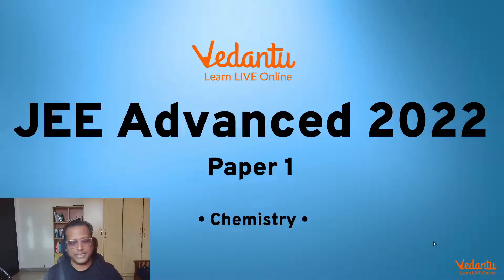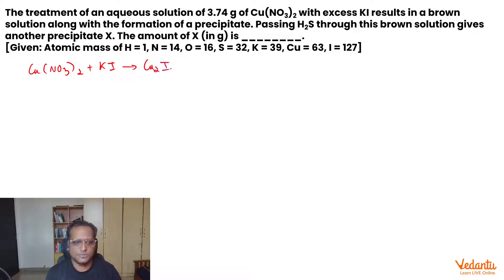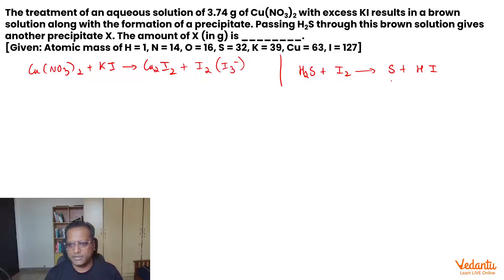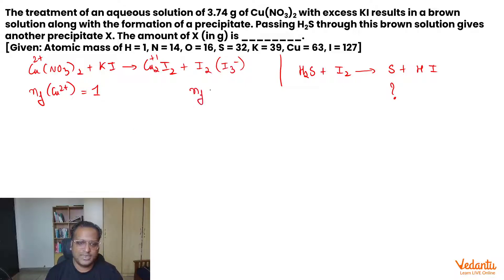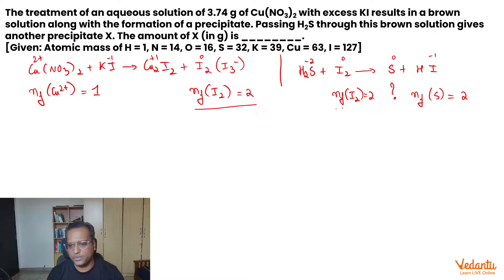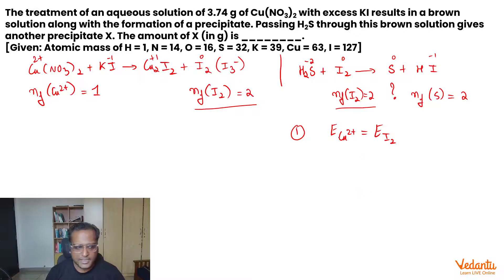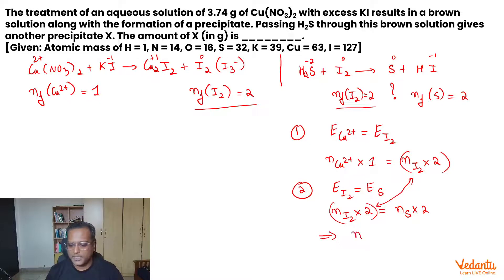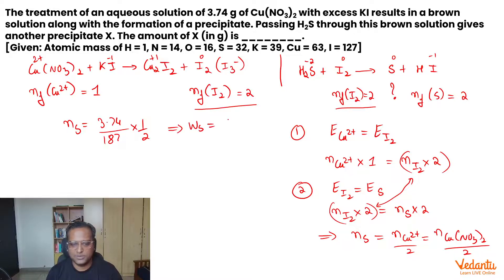JEE ADVANCED 2022 Paper 1 Chemistry Q4 Numeric Answer 0.32 Redox Reactions Iodimetry Rajeev Kumar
✅ Session PDF for "JEE ADVANCED 2022 Paper 1 Chemistry Q4 Numeric Answer 0.32 Redox Reactions Iodimetry and Iodometry Rajeev Kumar " ➡️
➡️ The treatment of an aqueous solution of 3.74 g of Cu(NO3)2 with excess KI results in a brown solution along with the formation of a precipitate. Passing H2S through this brown solution gives another precipitate X. The amount of X (in g) is ________.
[Given: Atomic mass of H = 1, N = 14, O = 16, S = 32, K = 39, Cu = 63, I = 127]